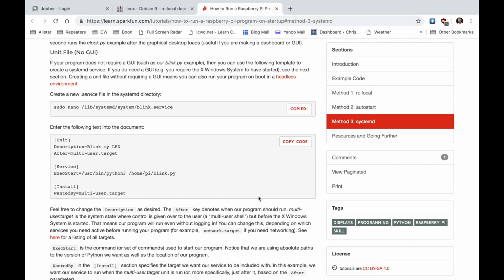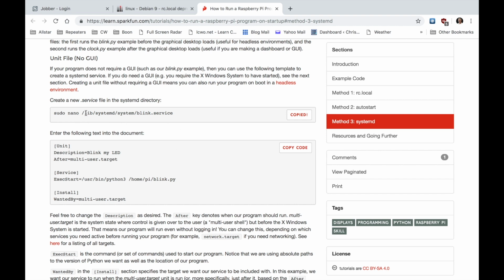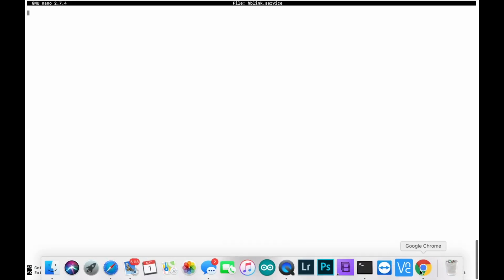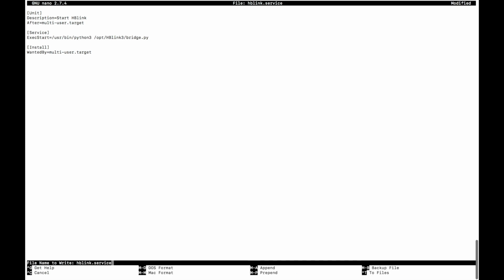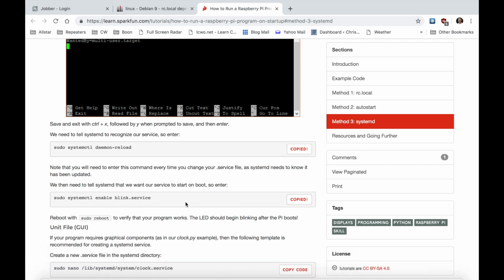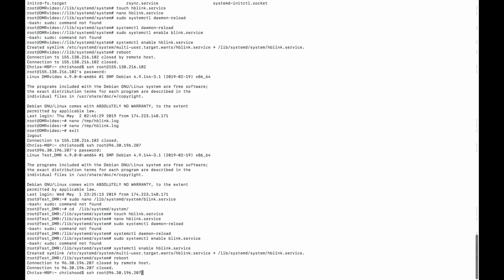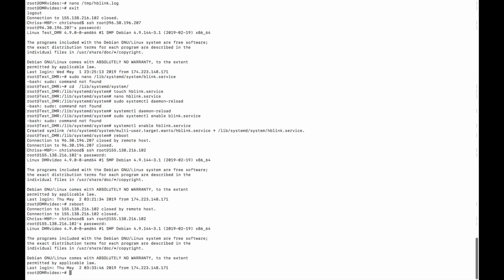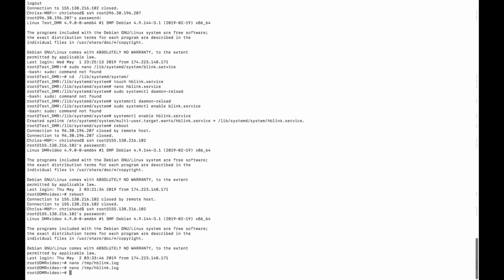DMR Master Server Pt8 Start HBlink at boot up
Auto Start HBlink DMR Master Server at boot up